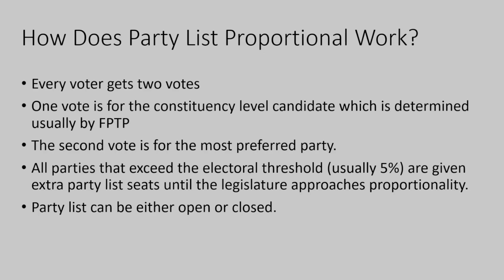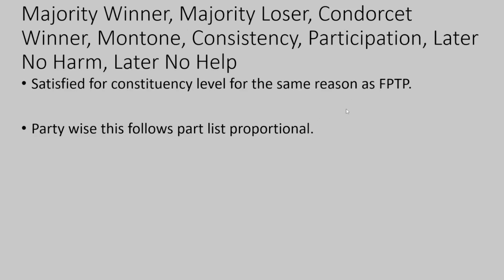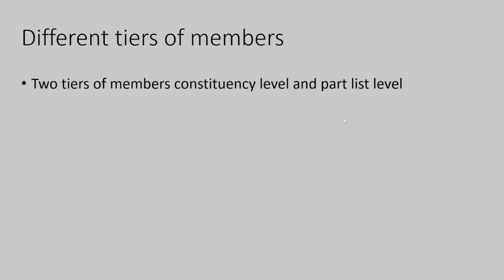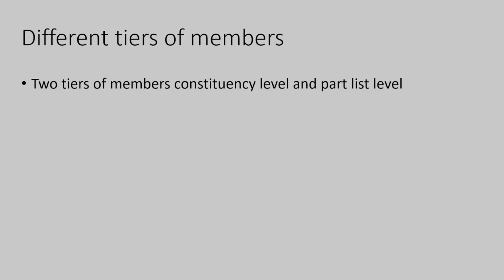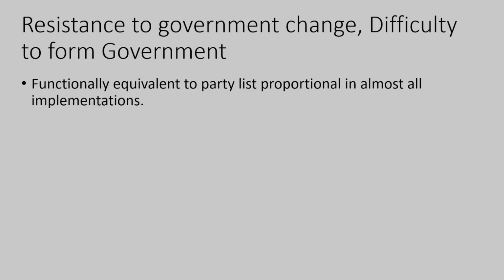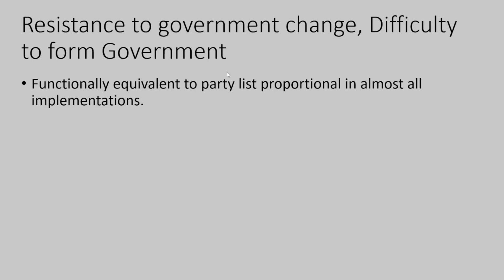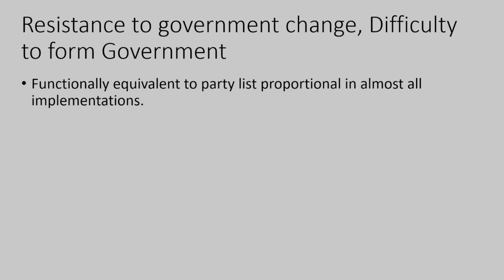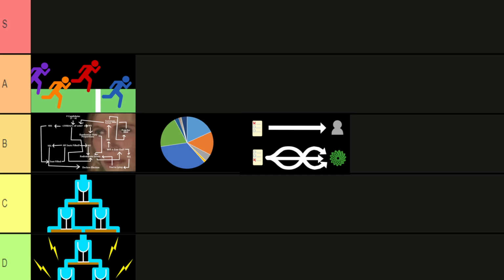Electoral Systems: Mixed Member Proportional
I compare Mixed Membe rProportionalVoting to the 12 criteria I outlined in the first video of this series to see how it satisfies them before ranking it on the tier lists of Electoral Systems.

Credit to thumbnail goes to Lexie Cole